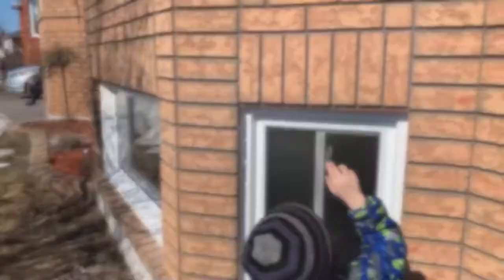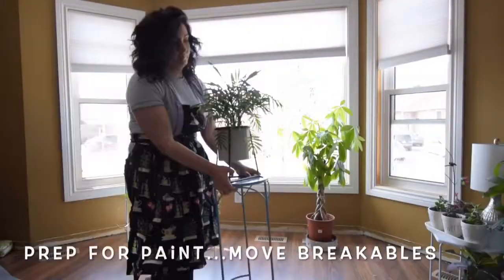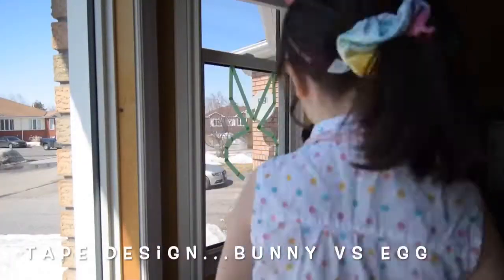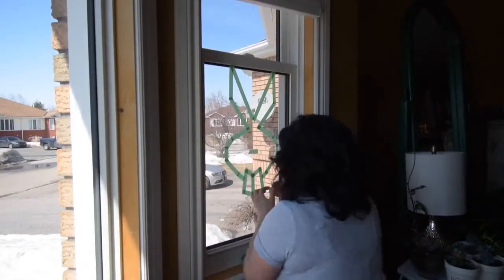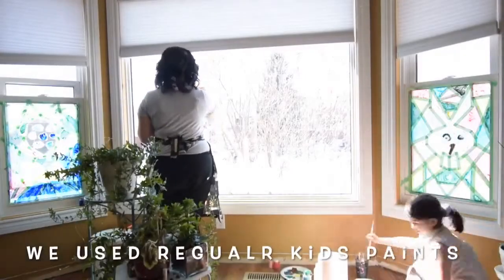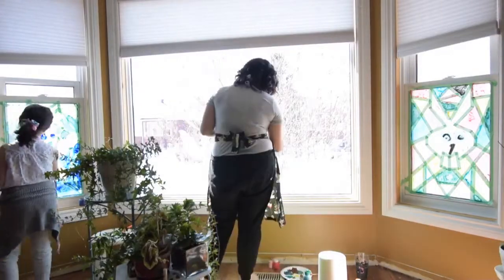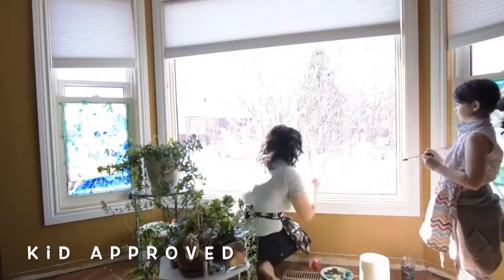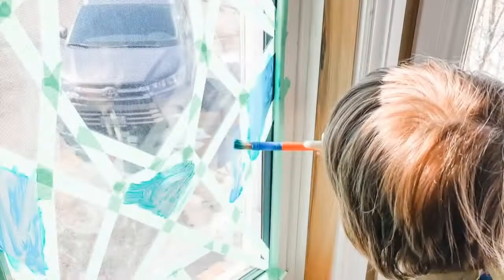Easter Window Paint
What do you do when you can't plan an Easter Egg Hunt?

You get creative!

A lovely lady in our City has coordinated this wonderful Easter Activity and I'm so thankful she has.

People across North Bay are taking part and it's so heart warming to see.

We may be inside our cars driving around but we can still hunt for the beautifully painted windows in our community.

Here is our day painting the windows.

We used:

Green Painters Tape
Whatever acrylic paint we had. The Crayola paint worked better as it was thicker than some of the other paint we had.

Craft paint or tempra paint works the best.

We made due with what we had and it turned out great!